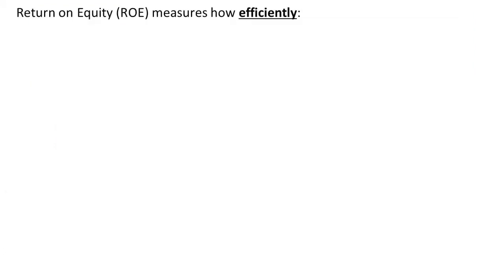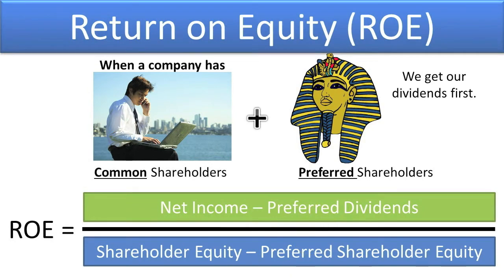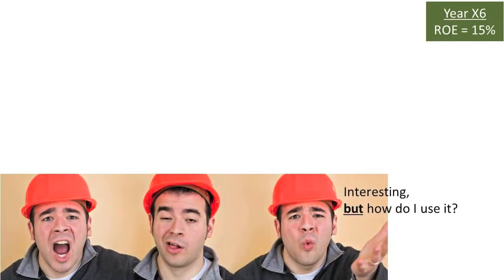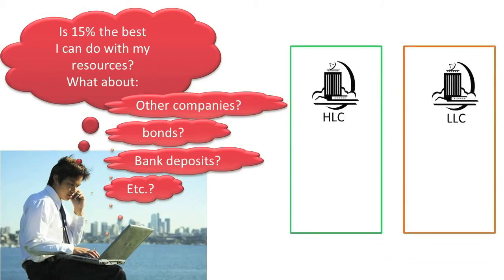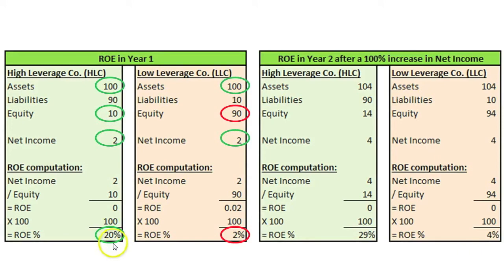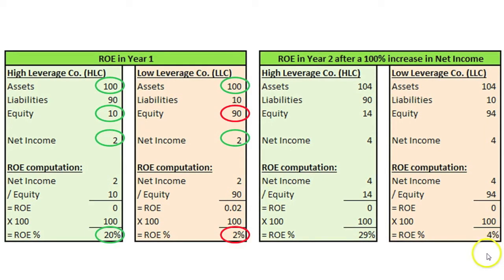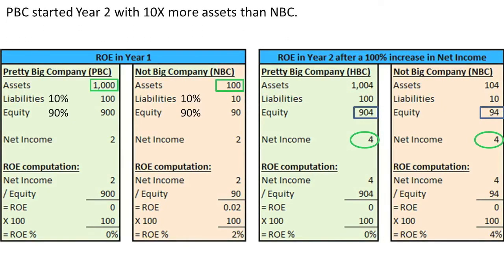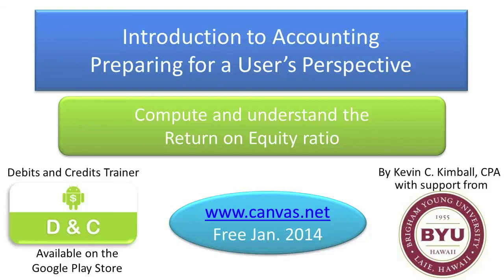Compute and Understand the Return on Equity Ratio - Slides 1-11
This is the full video on the topic "Compute and Understand the Return on Equity Ratio".  If you would rather watch this video in small bites, you can go to my playlist titled "Compute and Understand the Return on Equity Ratio" where you will see all the slide-specific videos that make up this full video.